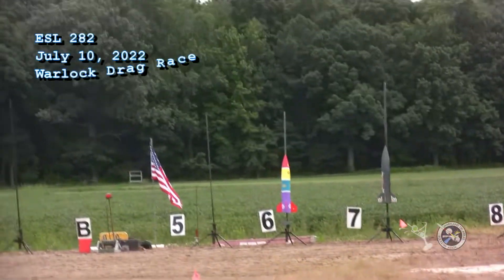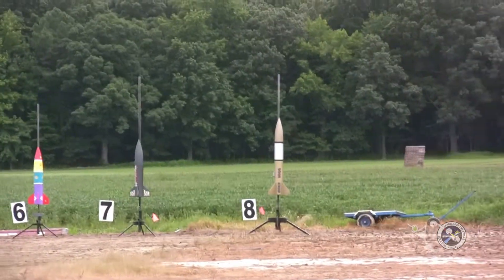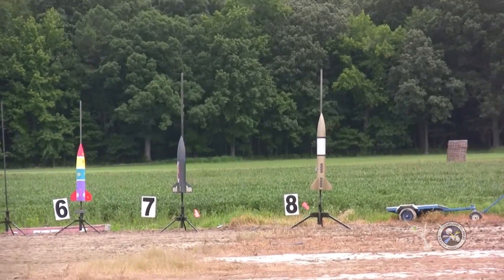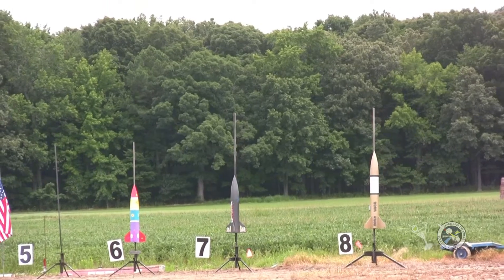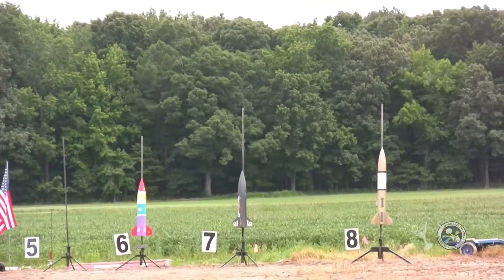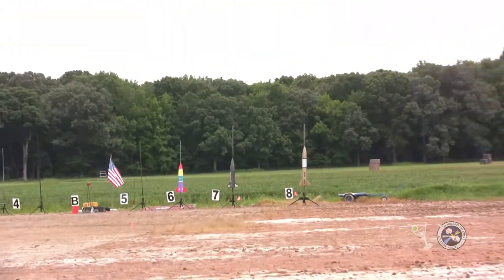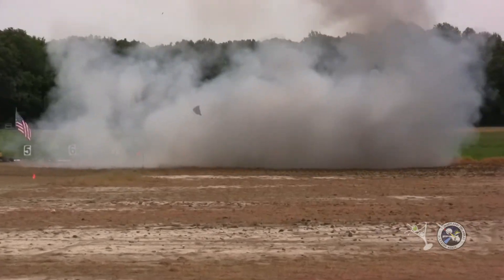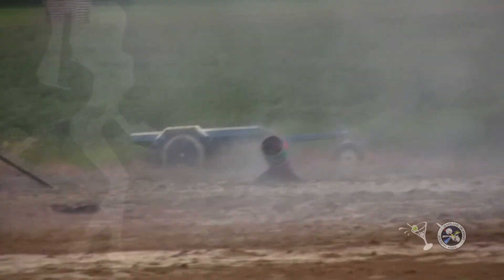July 2022 Warlock Drag Race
Maryland Delaware Rocketry Association's Eastern Short Launch (ESL) hobby rocket flight. for more information. Come and join us at the field.